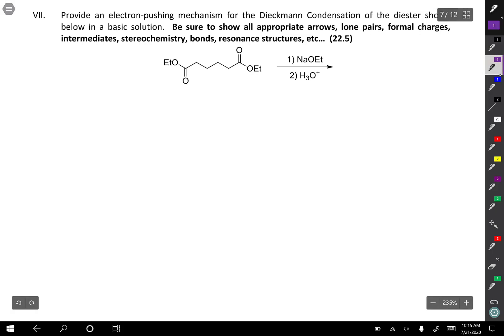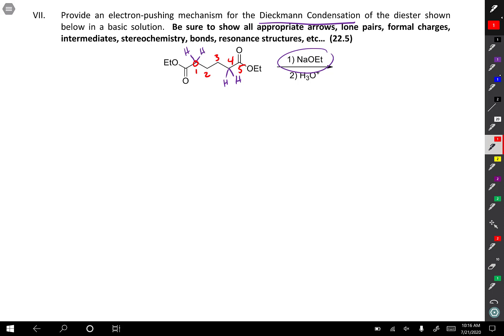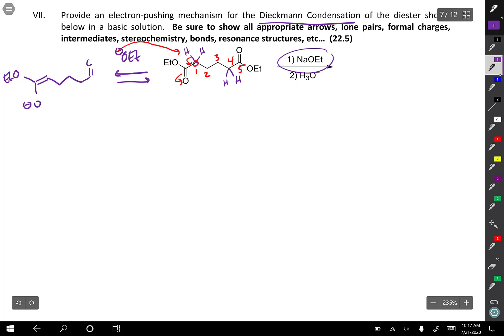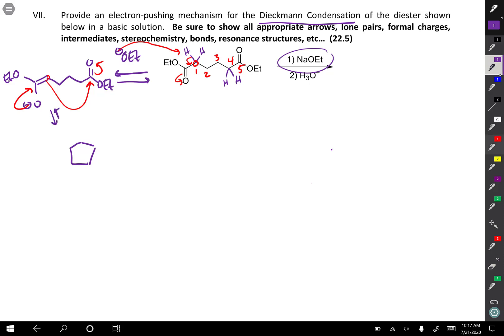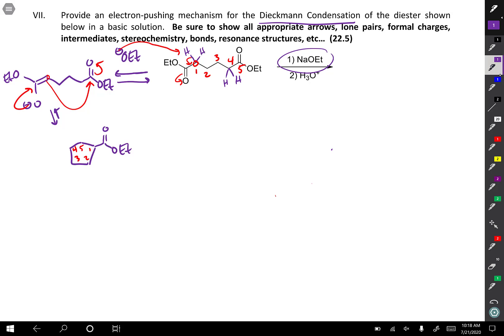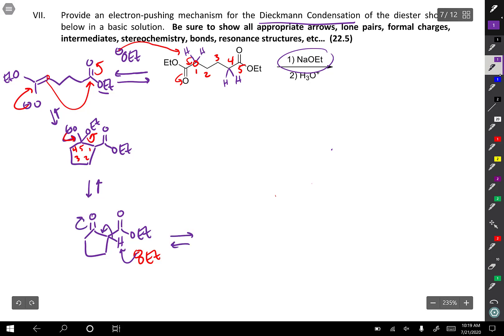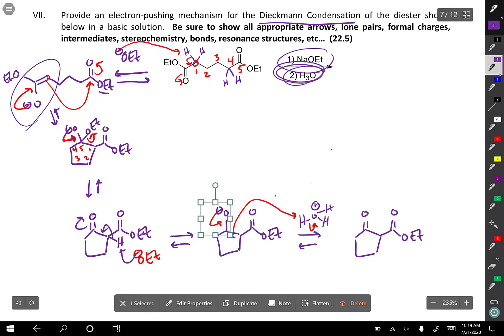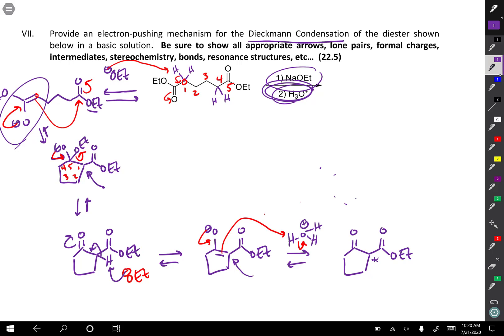PS 22 QVII